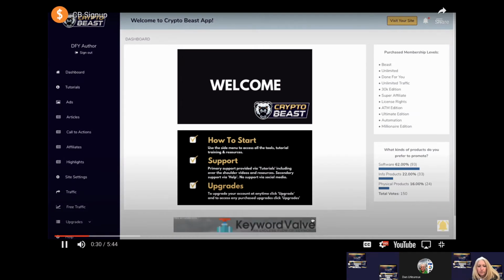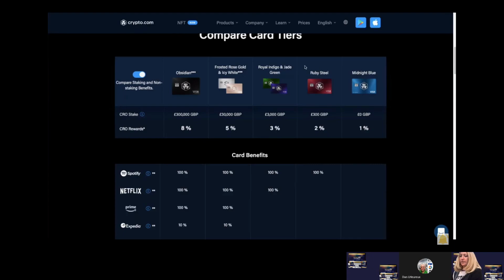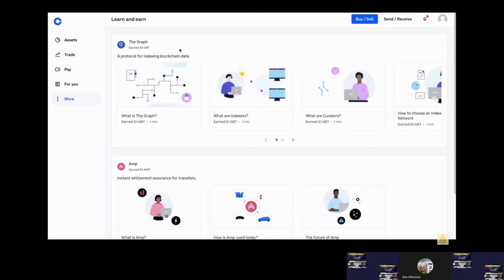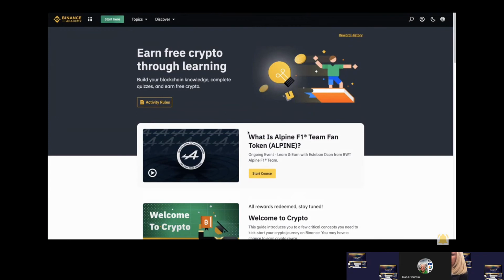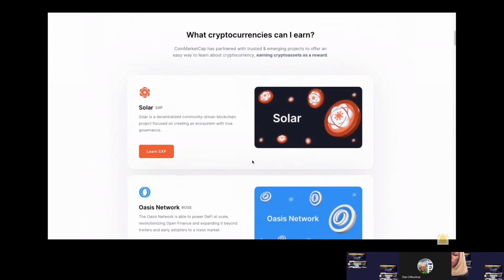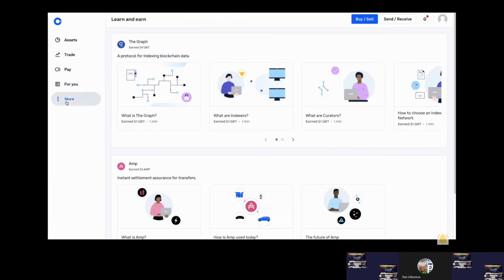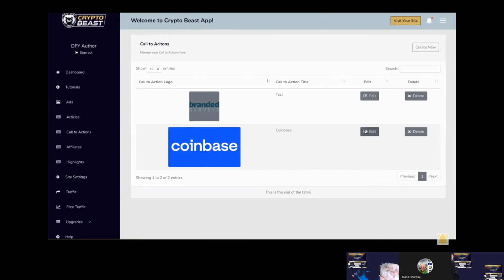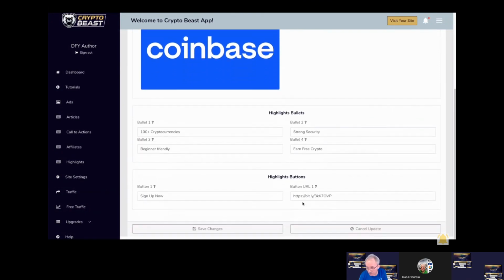Crypto Beast WorkShop Day 3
This personal crypto site builder can grow with you and your specific crypto niche you want to focus on for years to come. Glynn Kosky has done a wonderful job at simplifying and organizing all you need to "get it together" to logically and methodically guide a new comer to Cryptoland on how to sign up for an exchange and learn the basics. Looking forward to hearing about your earnings for years to come.

Still need to scoop up your own Crypto Beast tap this